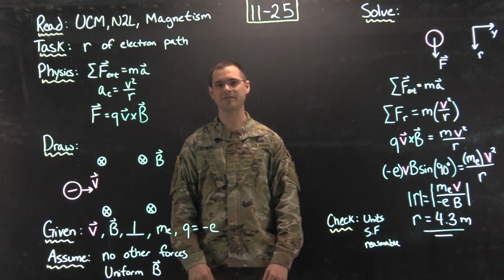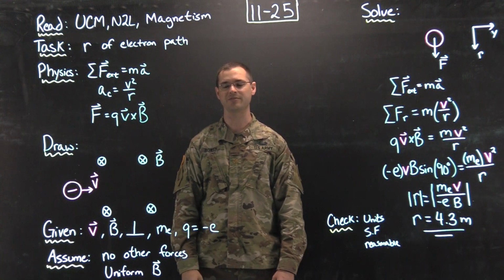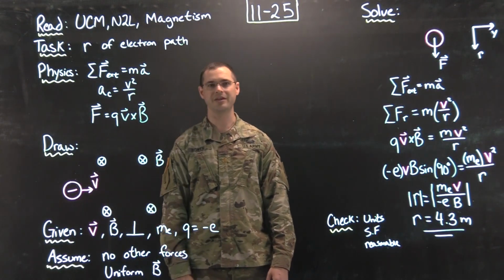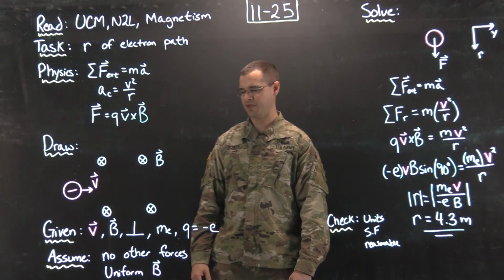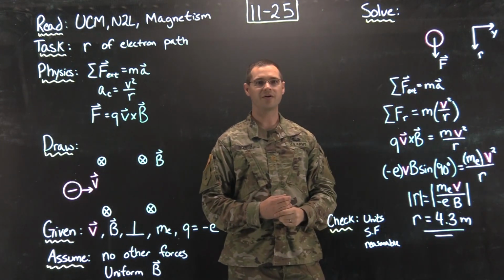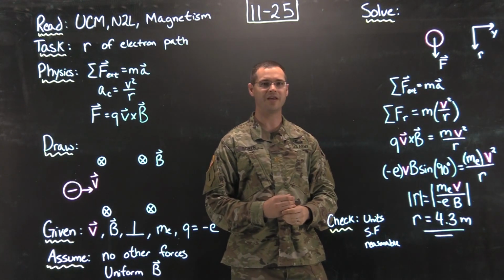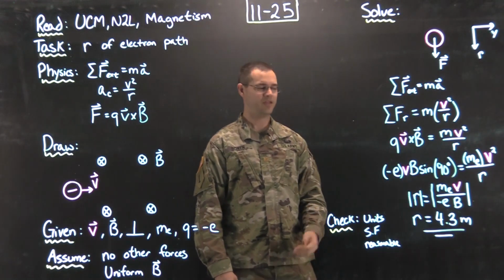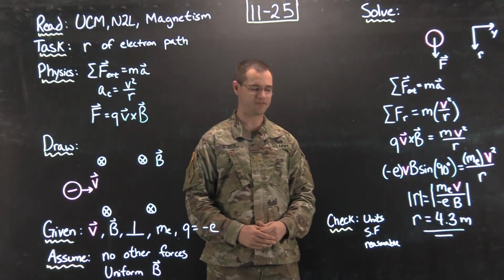TP 11-25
Description